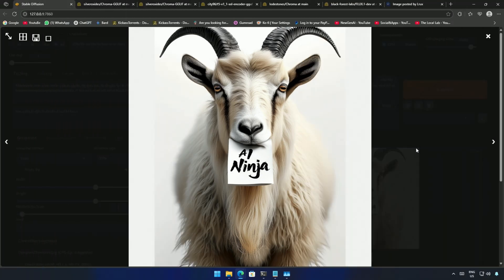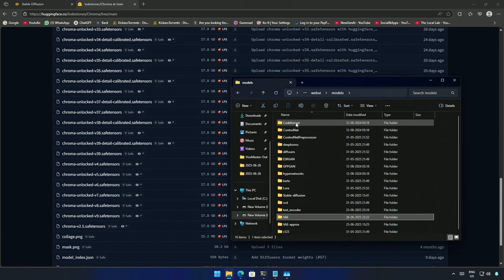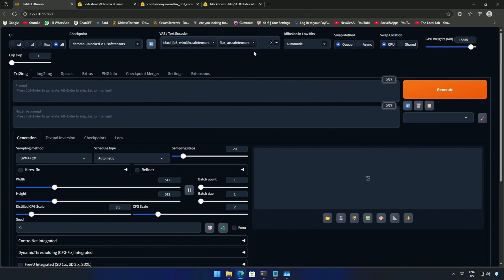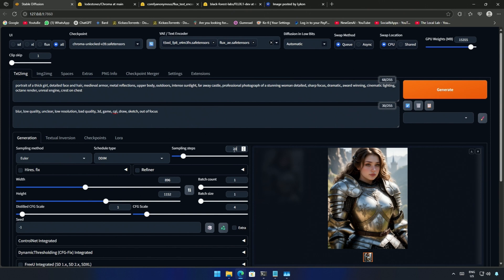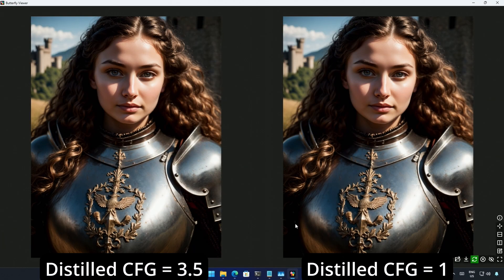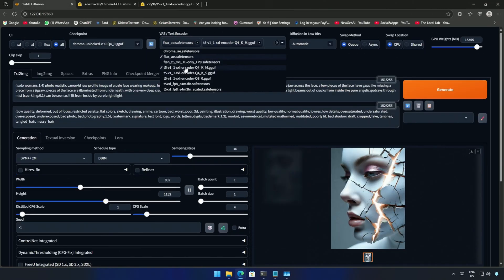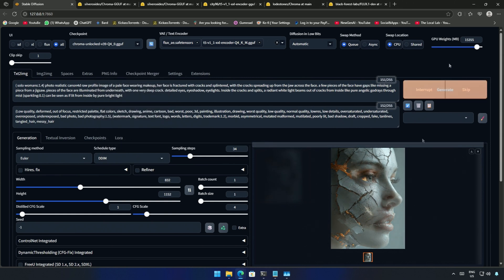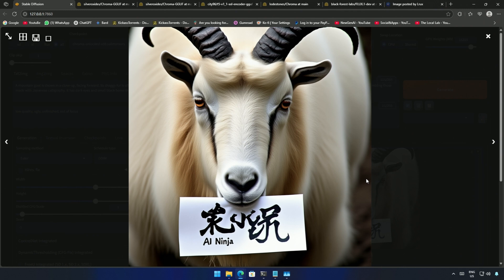Chroma in Forge UI – Uncensored Text-to-Image Model Tutorial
🌟 How to use Chroma models in Forge UI 🌟
I'm excited to introduce you to the amazing Chroma model — a versatile and powerful model that helps to generate images.
In this video, let’s look at the Chroma model, how it works, and how you can leverage its capabilities for your work.
Whether you're an artist, or just curious about the latest in AI technology, you’re in the right place!
So, let's dive right in and see the Chroma model in action.

🔍 Timestamps:
00:00 Introduction to Chroma Models
00:26 How to use Chroma in Forge UI
5:22 Use Chroma GGUF models in Forge UI

Or use Flux VAE

Happy creating! 🎨✨